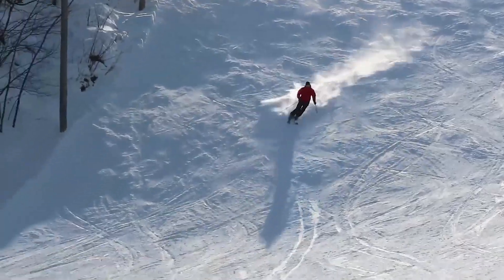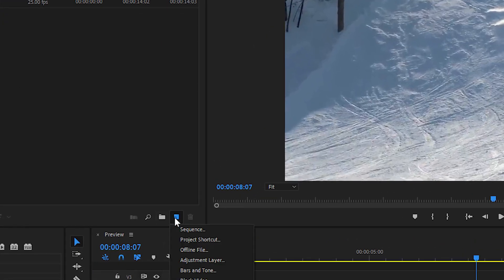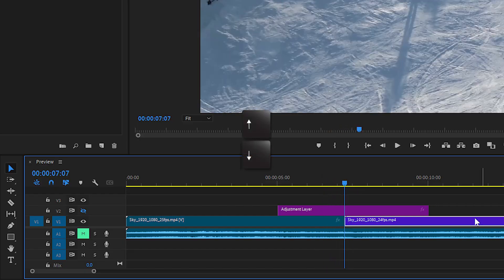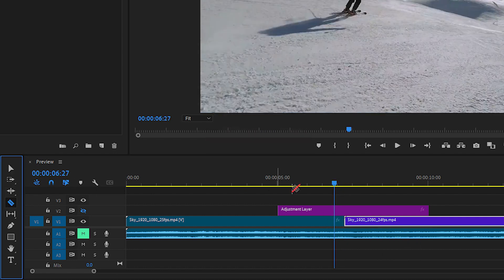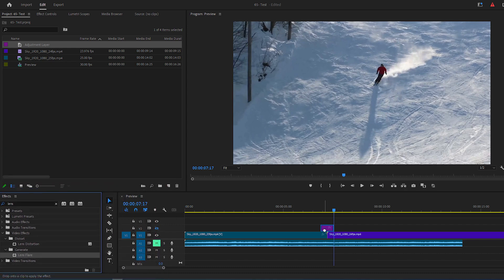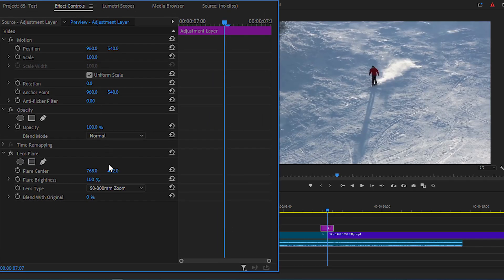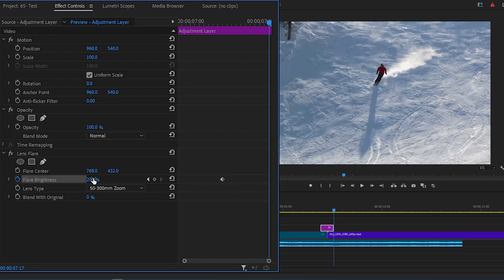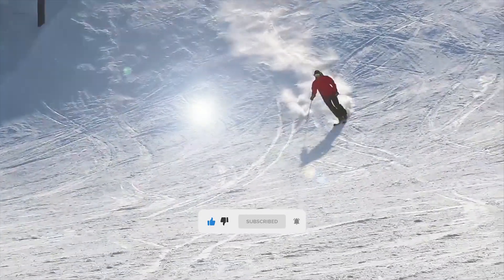How To Make LENS FLARE Transition In Premiere Pro in 2 Minutes | Easy Way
In This Video I wan to show you How To Make LENS FLARE Transition In Premiere Pro in 2 Minutes | Easy Way